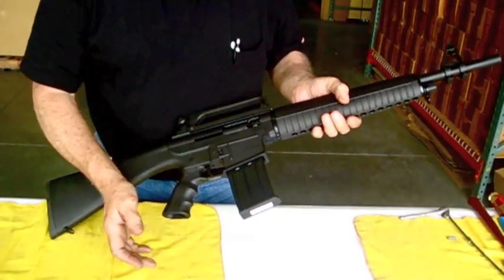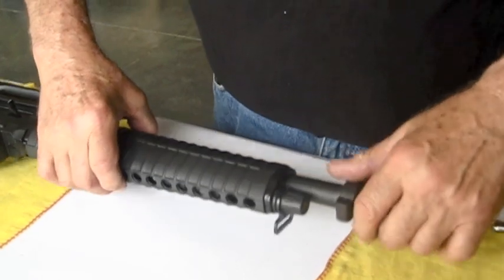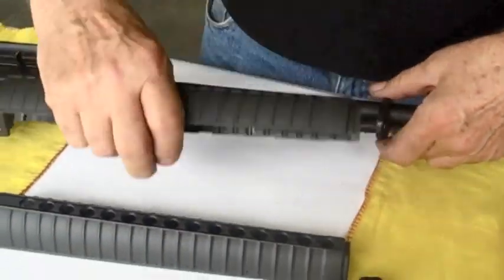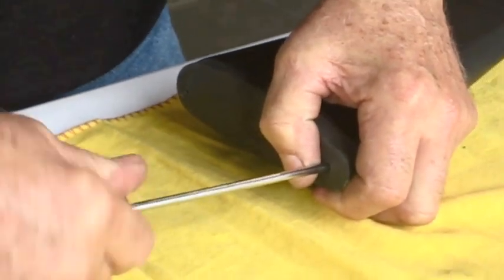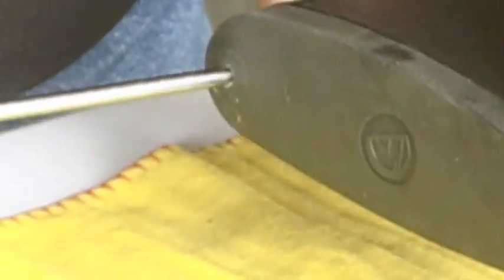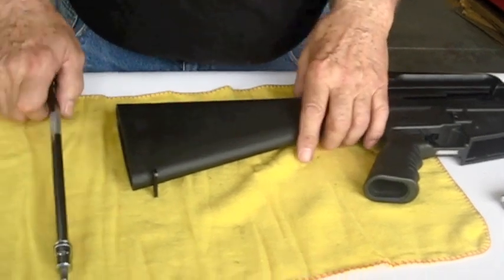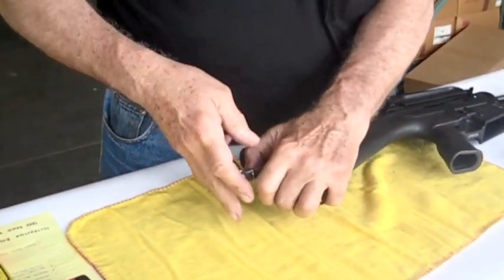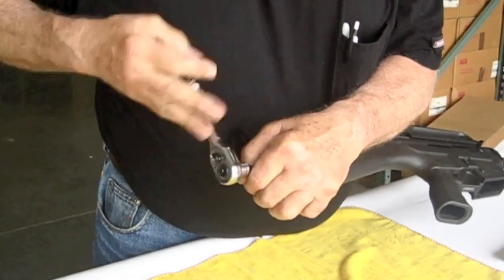MKA 1919 DISASSEMBLY INSTRUCTIONS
Instructions on how to disassemble the MKA 1919 12 gauge shotgun.